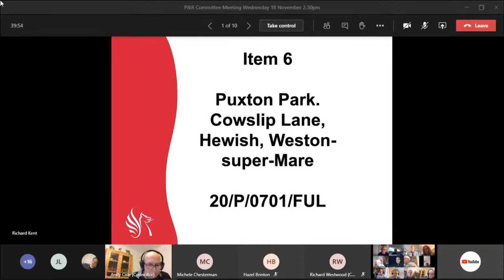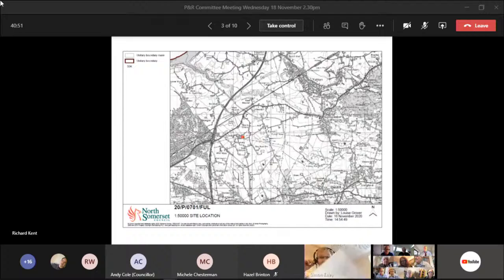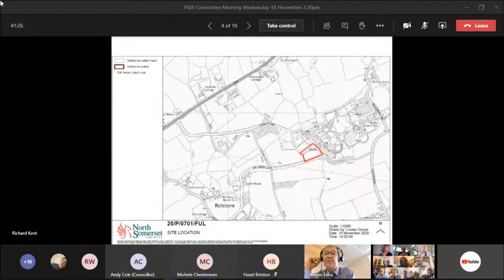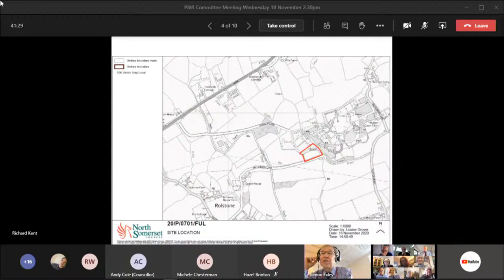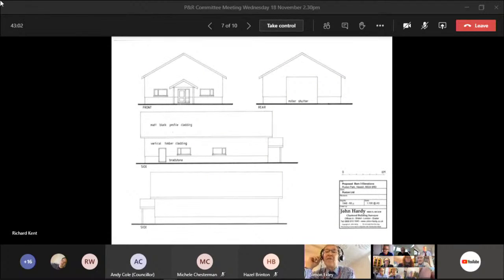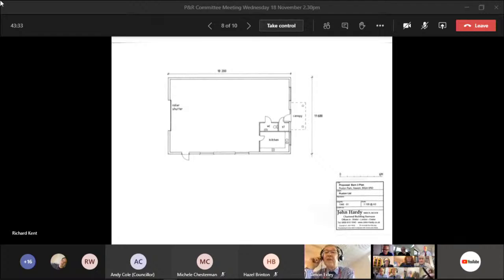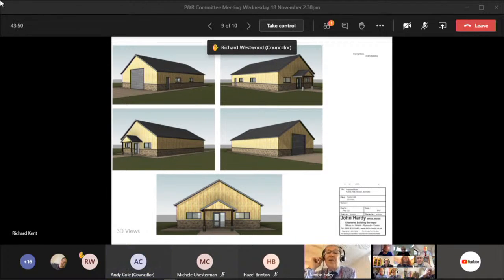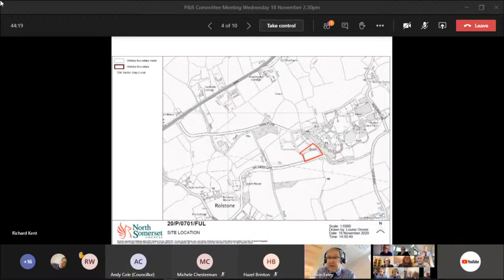Planning and Regulatory Committee, Wednesday 18 November 2020, 2.30pm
Coverage of the Planning and Regulatory Committee meeting.

Meeting conducted virtually using Microsoft Teams during Covid-19.

Viewers can turn on subtitles for this stream but the captions shown are system-generated and cannot be relied upon as an accurate record of proceedings.